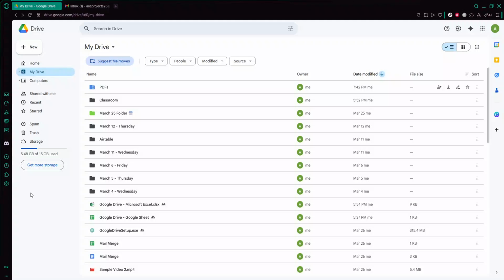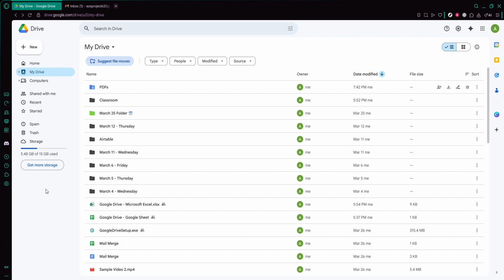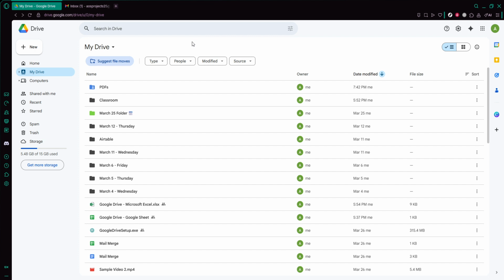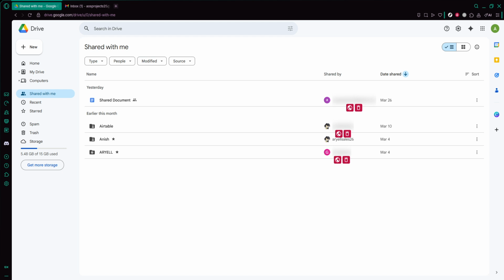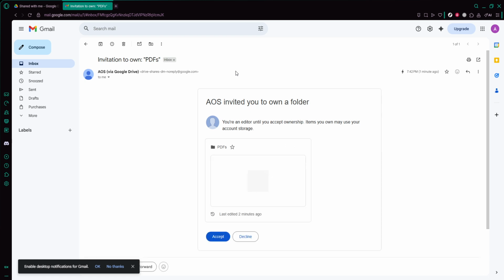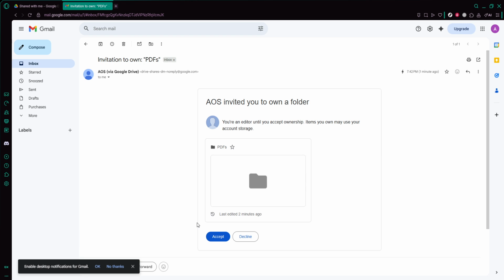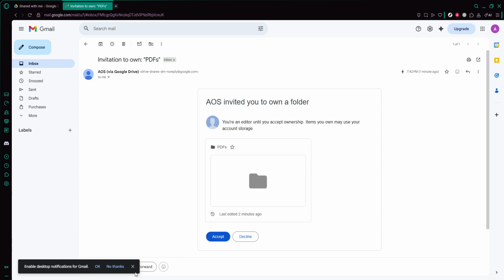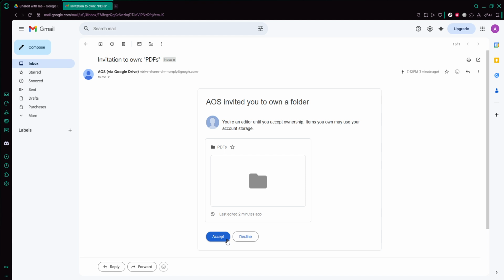How to Accept or Decline Ownership Transfer Request in Google Drive (Simple Guide)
In this tutorial, we will guide you through the process of managing ownership transfer requests in Google Drive. Understanding how to accept or decline these requests is essential for maintaining control over your shared files and folders. Whether you're a business professional or a student, knowing how to navigate ownership changes can streamline your workflow and protect your documents.

By watching this video, you will learn the step-by-step methods to either accept or reject a transfer request, ensuring that your files remain organized and secure. Don’t miss out on mastering this important skill—watch till the end to enhance your Google Drive management!